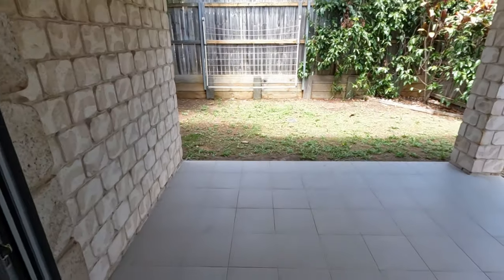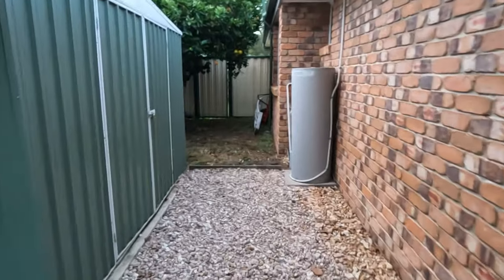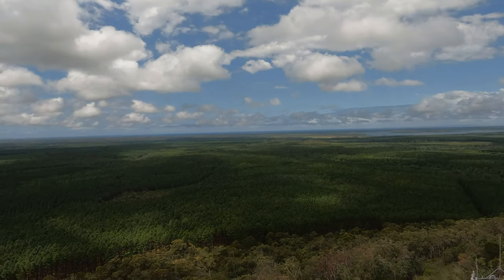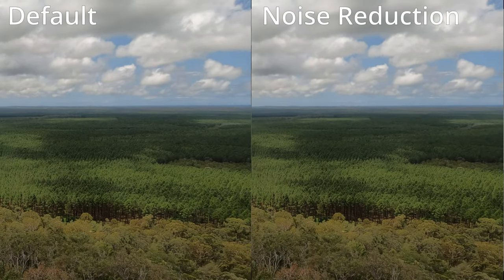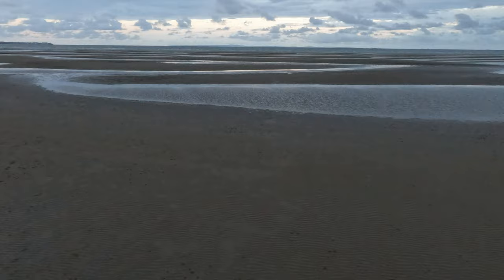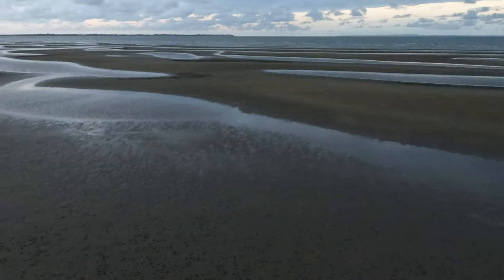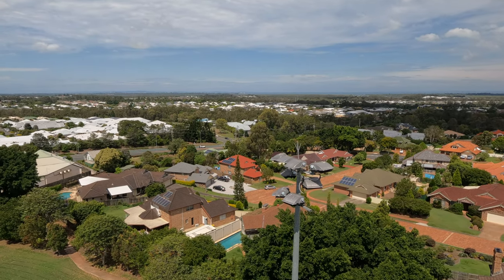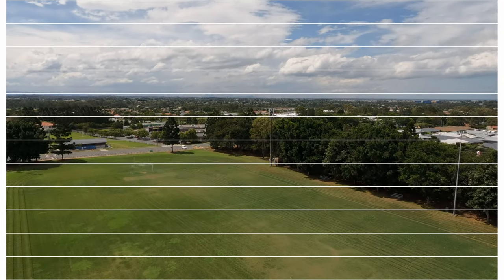GoPro 10 review. Used on real shoots and a drone.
I am using a GoPro Hero10 Black when I do home inspection and on my drone.  This review will show the quality of the footage filming inside houses, outside on a drone during the day in bright sunlight and when the sun sets.  The review will show the difference between standard footage and 10 bit.

I give some tips on how to make sure the GoPro Hero10 Black is always available to do work.

I can confirm that in Australia the flicker-free setting works at 50 Hz.  I don't see any flicker from tube lights at 50 Hz.

Thank you for the comment. I tested switching off the WiFi. You lose about 1% battery power a day if you "switch the camera off" and disable WiFi. I still recommend pulling the battery out if you don't use the camera every day so that it is ready to go when you need it.

I now film without WiFi enabled. It means I get a little more out of the camera.

Chapters
00:00 Intro
00:10 Home inspections using a GoPro Hero10 Black
01:03 Drone footage using a GoPro Hero10 Black
01:29 Quality at standard bitrate of the GoPro Hero10 Black
02:20 Horizon leveling on GoPro Hero10 Black
03:40 Final

Gear We Use:
Blackmagic 6k
Magicrig cage for Blackmagic 6k
Samyang T1.5 cine lens
Samsung T5 2TB SSD
Rode Wireless Go II
Smallrig NP-F battery adapter
NP-F 970 battery
OnePlus 8 Pro 5G iN2020 256GB 12GB RAM International Version
DJI Osmo Mobile 4 (OM4)
Zhiyun-Crane-3S Cinecamera Gimbal
TransMount Image Transmission Transmitter
Manfrotto MK290XTA3-2W 290 Xtra Fluid Video Head Kit
Sigma 18mm-250mm lens
XLR Male to Female Extension Cable
Neewer NW-7000 Microphone Boom Arm
Neewer Multi Functional Heavy Duty 2.5-inch Grip Head
Neewer Metal Microphone Boom Support Holder
SMALLRIG Super Clamp Mount with Ball Head Mount
Neewer 3 Packs Photo Studio Heavy Duty Metal Clamp Holder
SMALLRIG SSD Mount Bracket
Newest Phone Holder Tripod Mount
NICEYRIG 1/4 Inch Camera Tripod Screw Adapter

I use Soundstripe for my background music. Use this link to get a discount on your subscription to Soundstripe

Recommended Channel Tools:
I am trying TubeBuddy and VidIQ at the moment to help me build this channel.  When I am further along I will pick one.